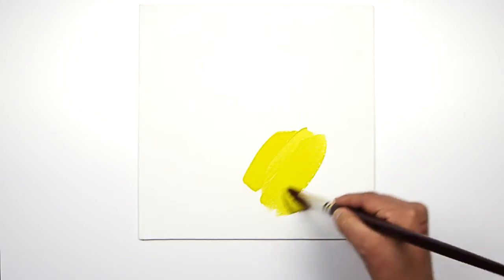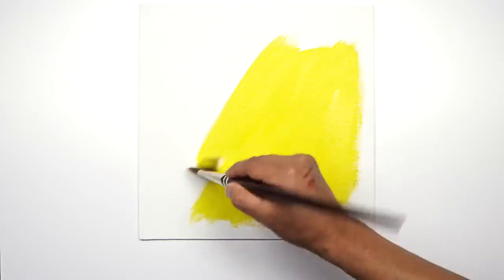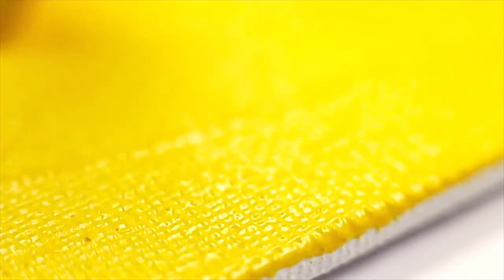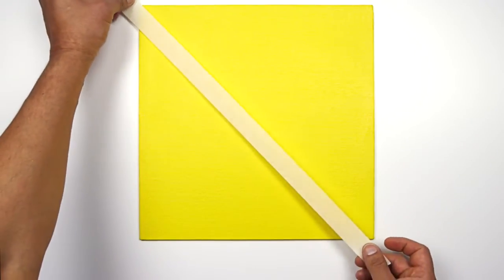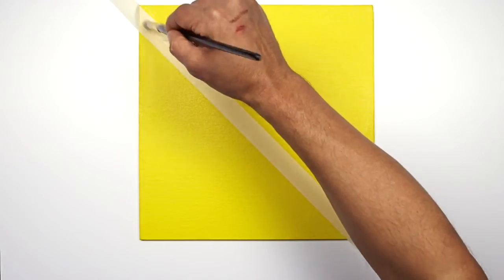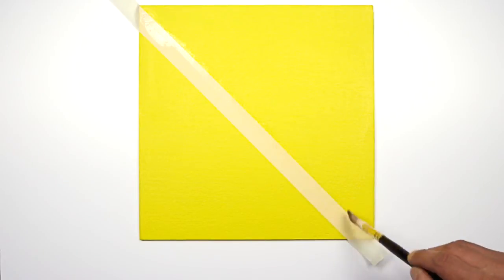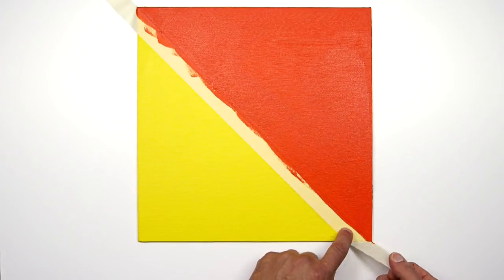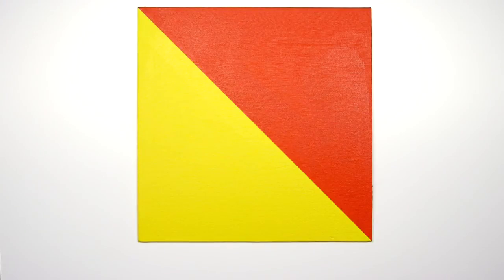Master class Hard edge acrylics